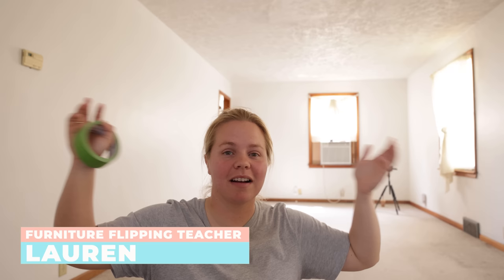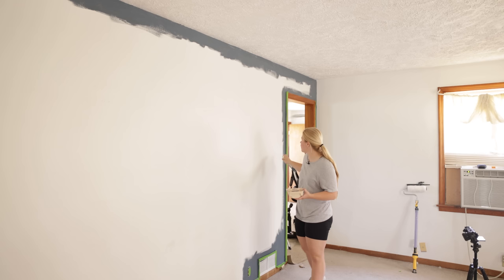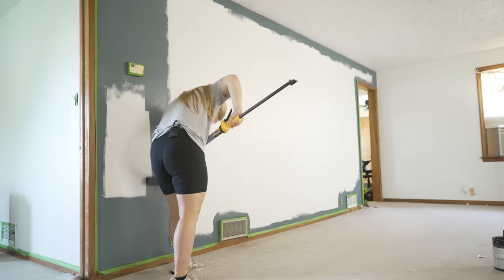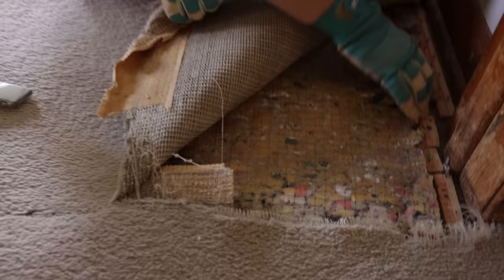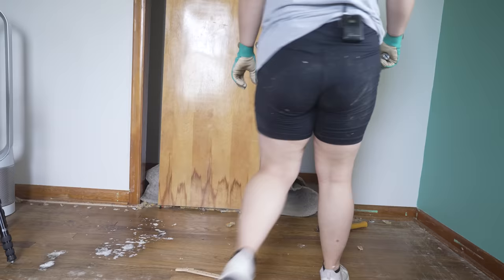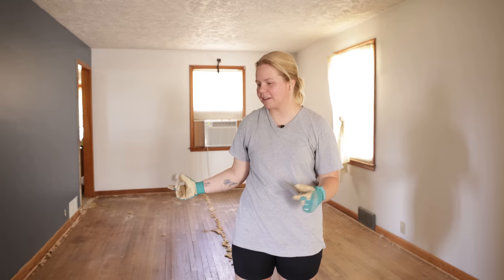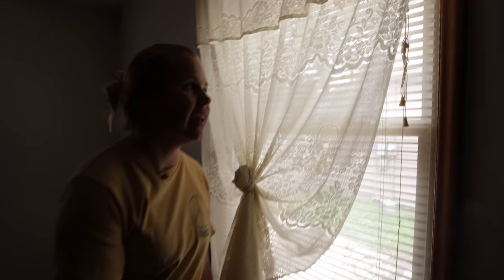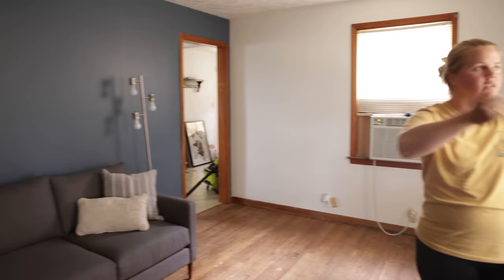Ripping Up Old Carpet in our New House Saved Us BIG TIME!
~Lauren